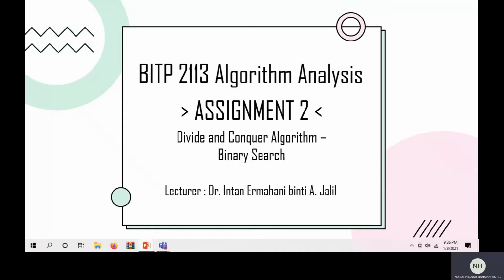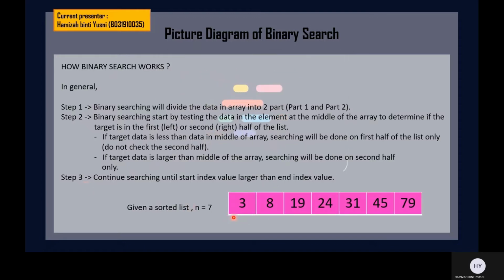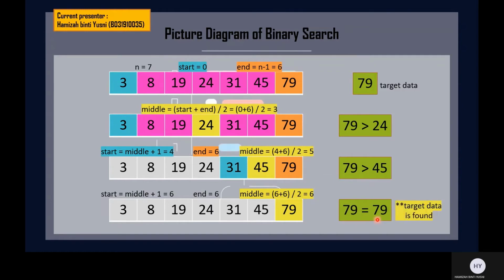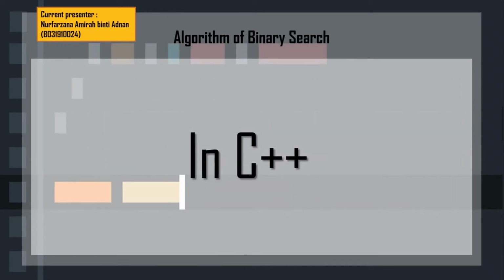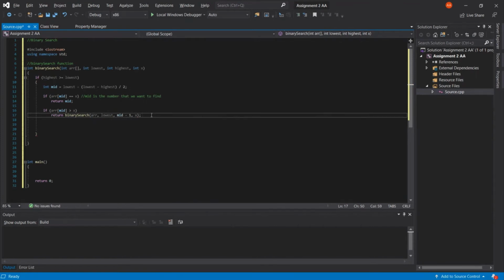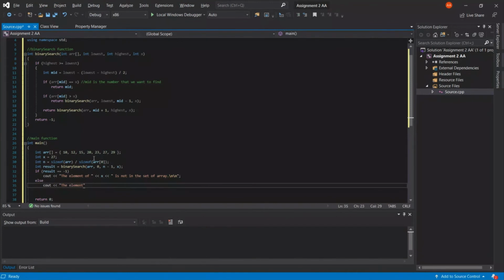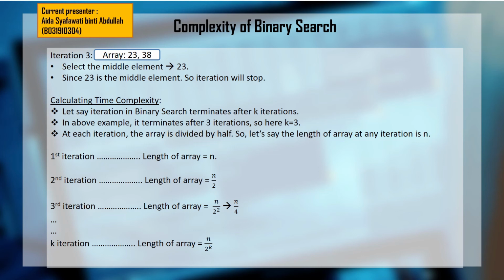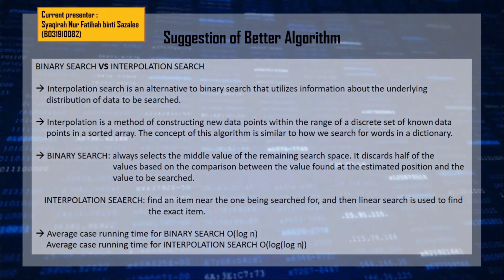Assignment 2 - Divide and Conquer Algorithm (Binary Search)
BITP 2113 - Algorithm Analysis
Lecturer : Dr. Intan Ermahani Binti A. Jalil